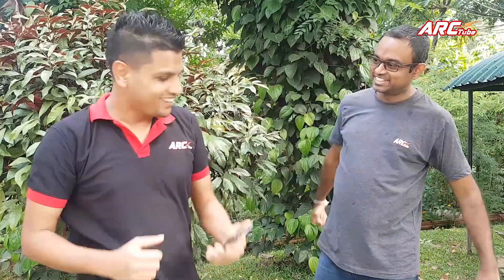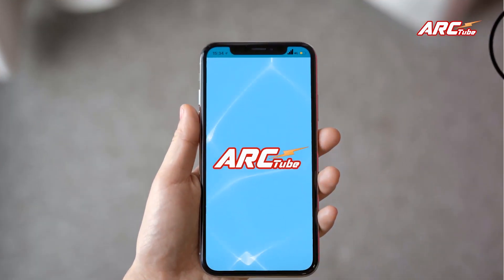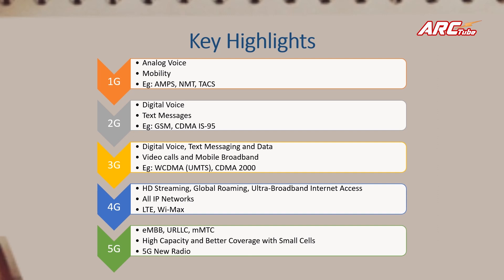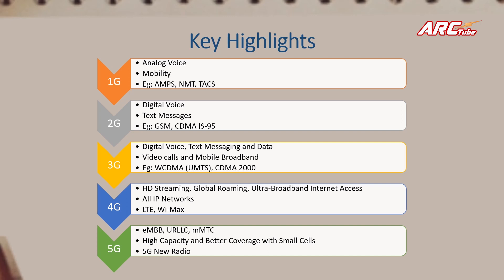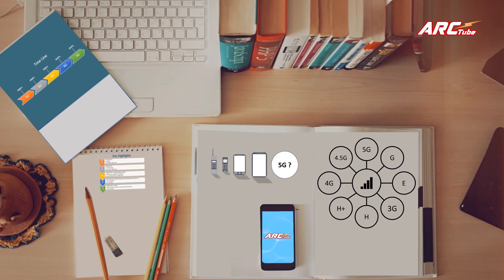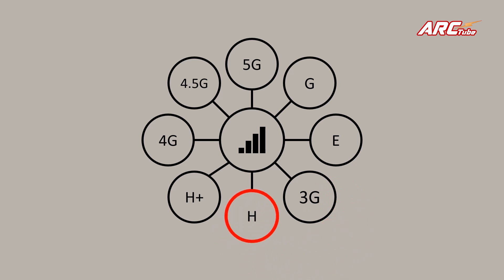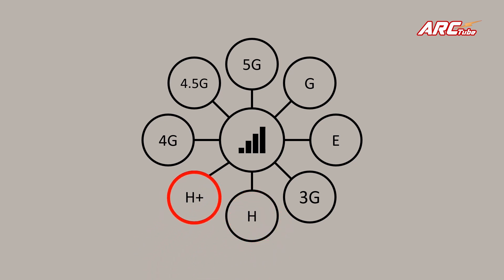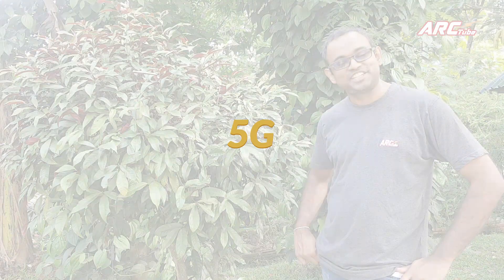How to fix slow Internet?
“Why is my Internet so slow on my phone?” This is a question very common in society. However, many of us don’t know exactly the answer. But, if you have a basic understanding of the different generations of mobile technologies, you can figure it out yourself and what’s more? you can fix it on your own too. This video is all about how to fix your slow Internet. You will not ignore the small characters like G, E, 3G, H, H+, 4G, 4G+, and 5G next to your signal bars, anymore.

Photo Credit:
- Photo by Aleks Dorohovich on Unsplash